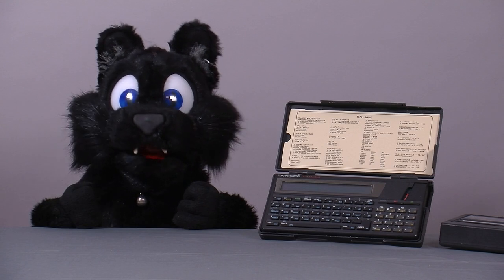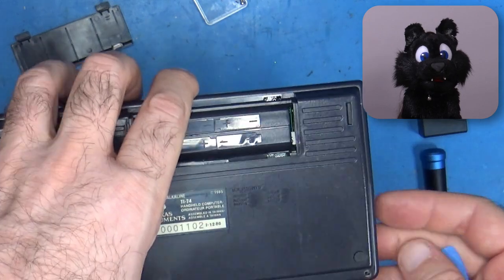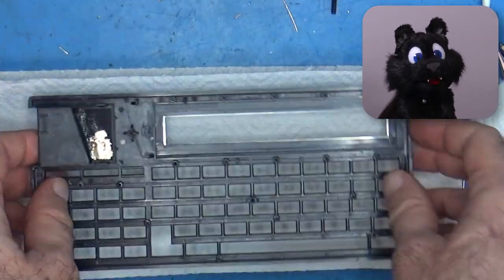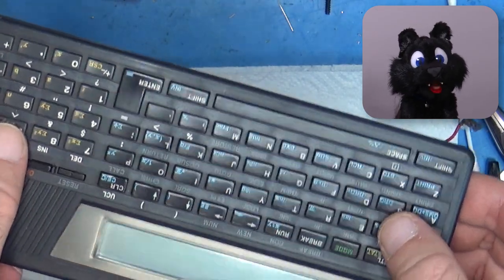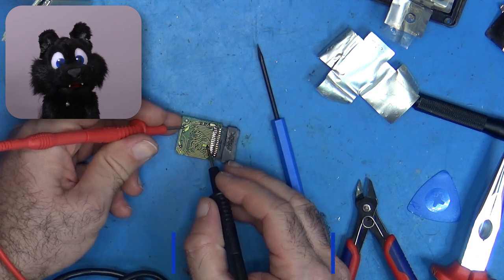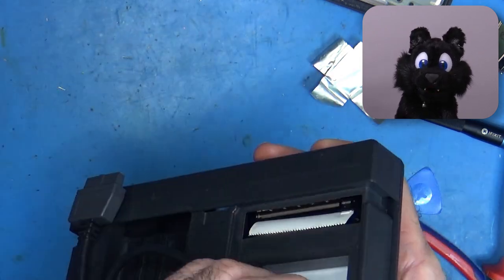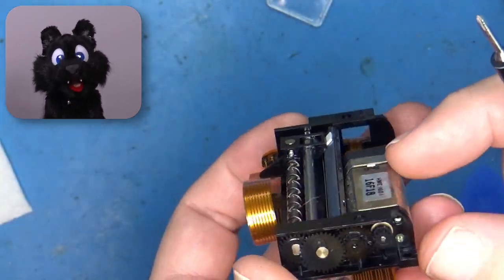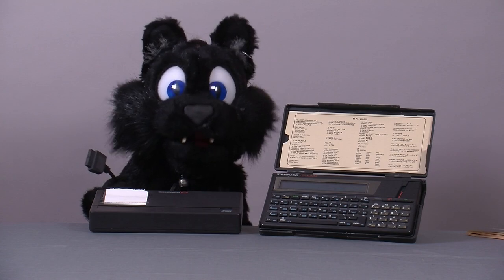TI-74 - Restoration Project #41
Restoration Project #41 - TI-74

Back when I was giving some higher education a try - between 1989 and 1992 - I had lots of classmates who were using programmable calculators. It was the fab of the time to me, and since my parents aren't that well off... I never had a chance of owning one. Also, back then, I kept losing and misplacing stuff on a regular basis... so a calculator that was very expensive and not allowed to be used for most exams anyway... was not going to land in my lap soon.

The two models I saw in my school were the Sharp PC-1403H and the TI-74. I found the 1403 one on sale a few years after I made my own money, so I just got a new one. But the TI-74 was beyond reach. And for some reason, the style of the calculator was much more to my taste; the keys are slightly more ergonomic, with it being larger...

I tried to find one for the longest time, but my main problem was: I couldn't remember the model number... My classmates were *very* protective about them, so I only ever saw one from across several desks... Fast forward to about a year ago, and I finally found one on e-bay! Follow me along as I clean up the device, replace an empty battery and also fix another related device!

0:00 Intro
1:45 Disassembly
4:00 Recapping / Battery "Wire"
5:23 Assembly
8:00 Function Test! / Memory Module Battery
10:17 Case Swap
11:44 Printer! Disassembly
12:55 Recapping / Button Swap
13:30 Printer Mechanics
14:00 Printer Assembly
15:20 Printer Test
16:10 Overview / Goodbye / Outtake